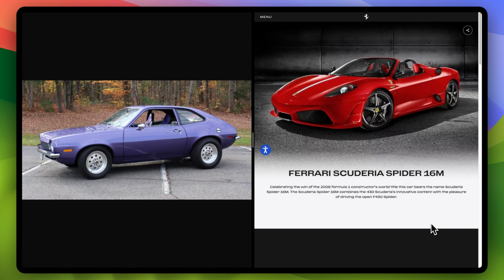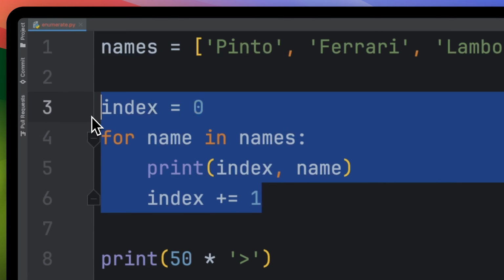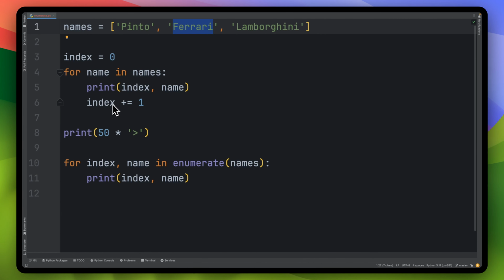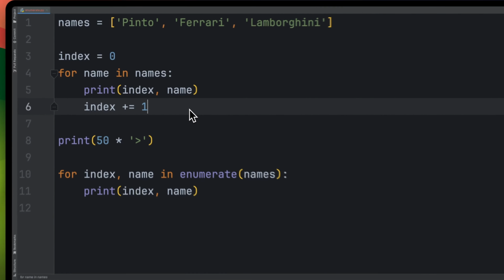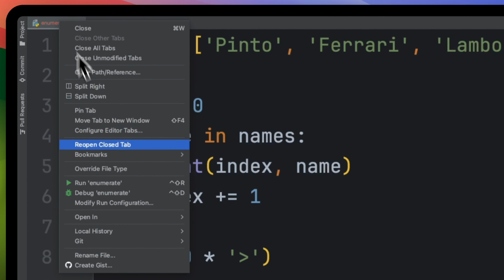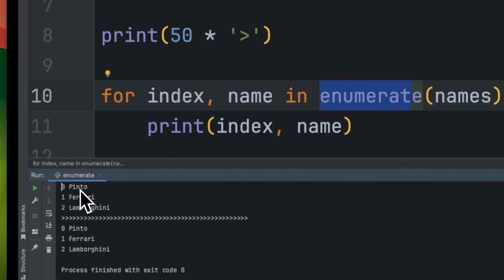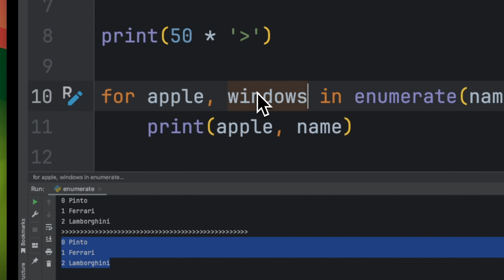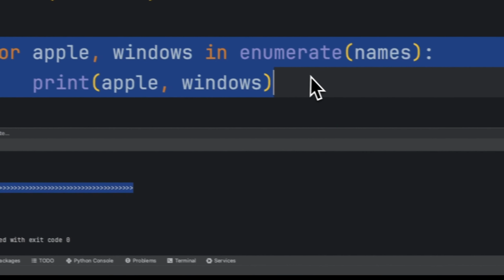14 - The enumerate() function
In Python, enumerate is a built-in function that allows you to iterate over a sequence (such as a list, tuple, or string) while keeping track of the index and the corresponding element. It returns pairs of index and element, making it easier to work with both the index and the value in a loop.